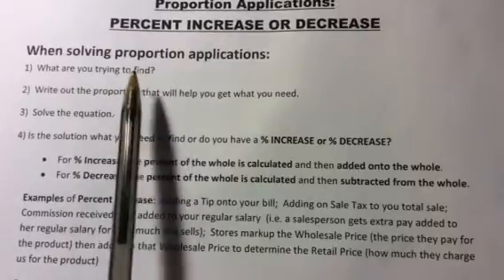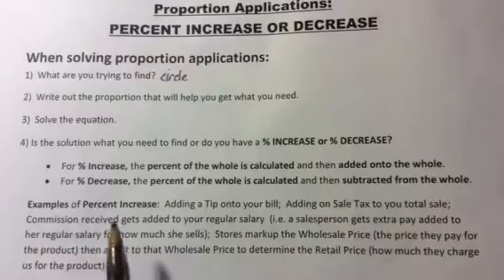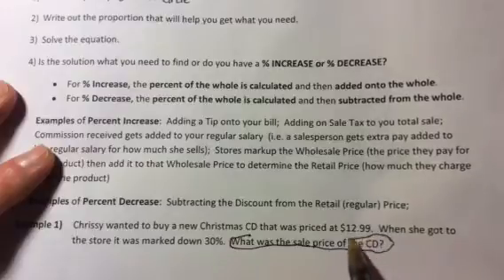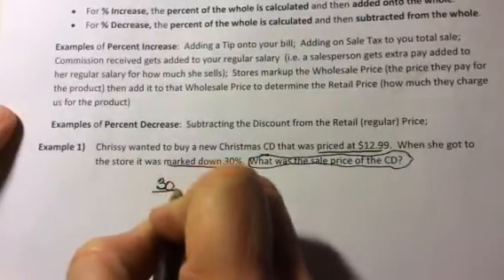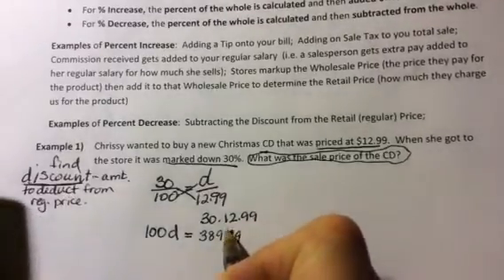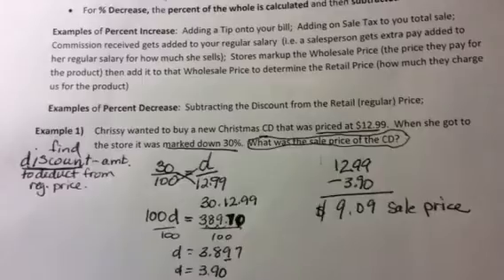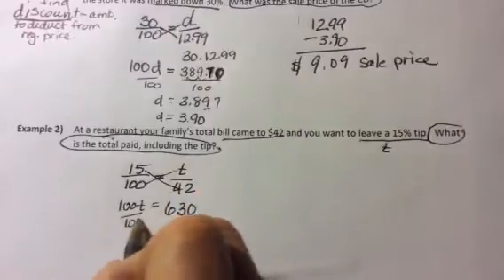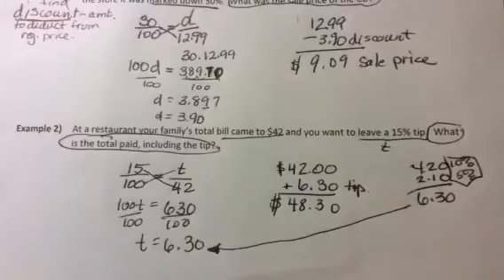Proportion Applications: PERCENT INCREASE/DECREASE